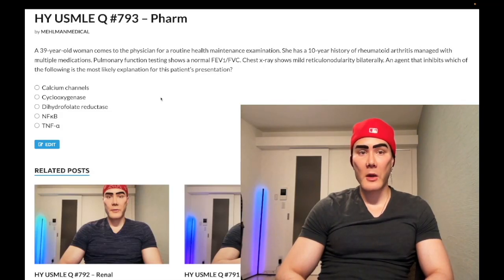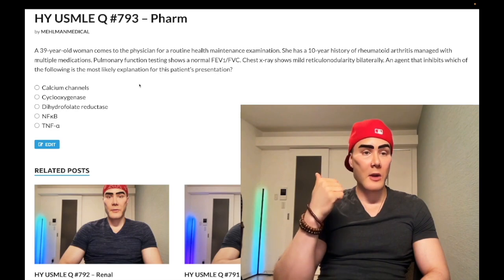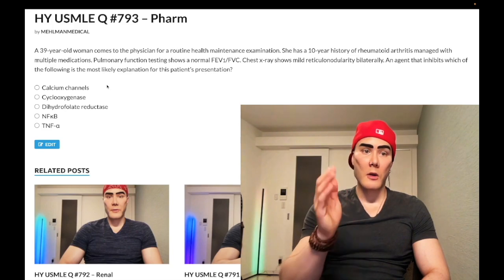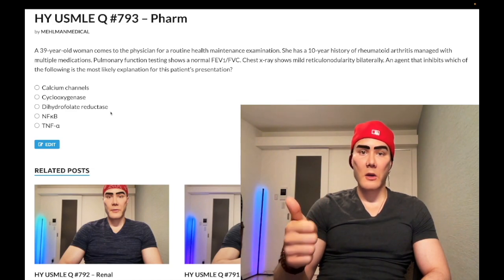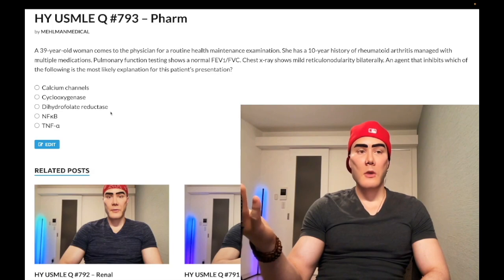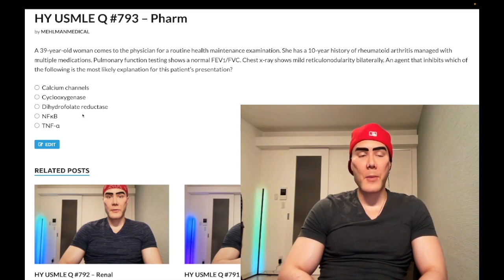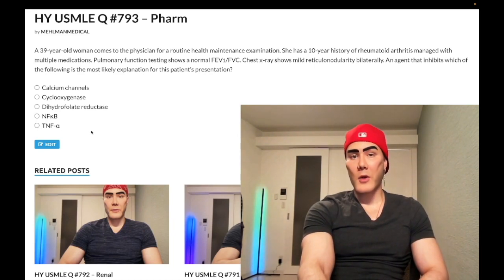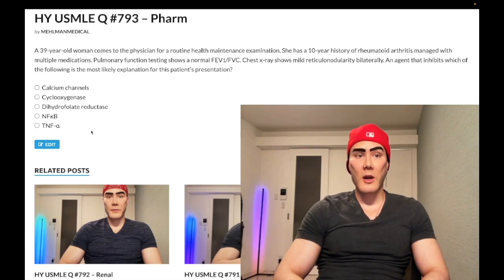HY USMLE Q #793 – Pharm